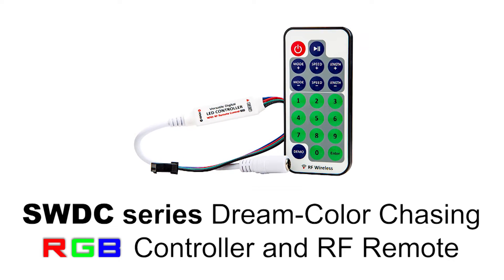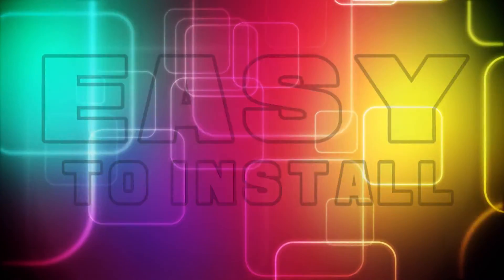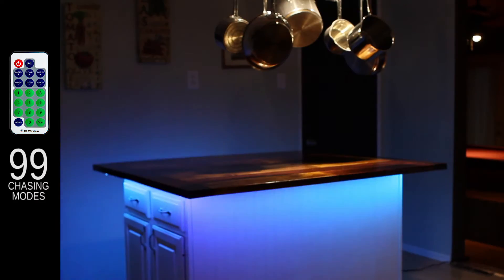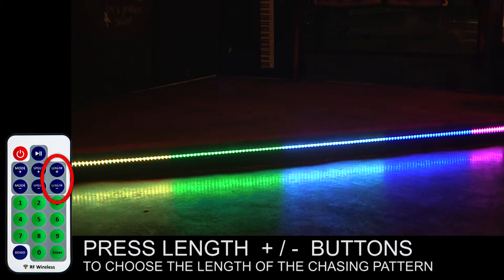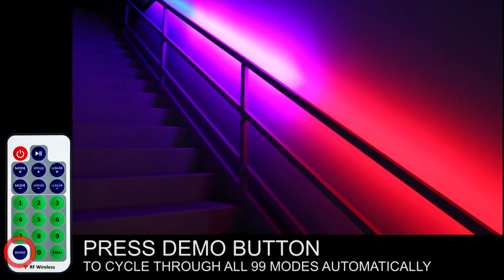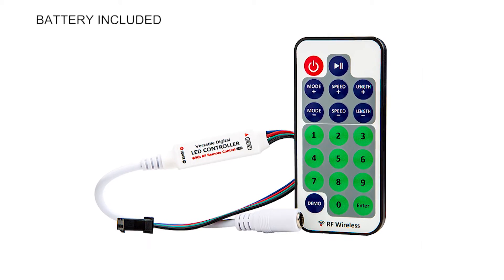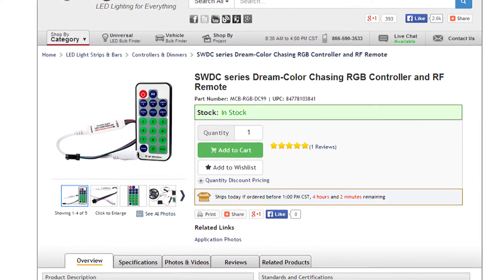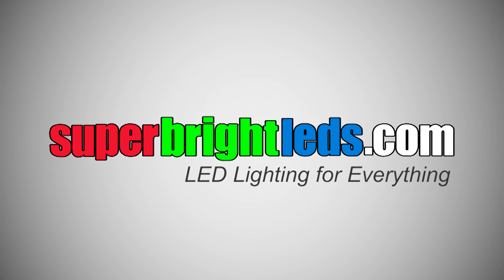Dream Color Chasing LED RGB Controller and RF Remote SWDC series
Controller designed to be used with SWDC-RGB-240 Flexible Light Strips. Controls the mode, pattern length, and speed of 99 dynamic color-changing modes as well as choose 20 static color modes including white mode. Chase patterns can be paused for static single and multi color effects. Includes RF Remote and battery.